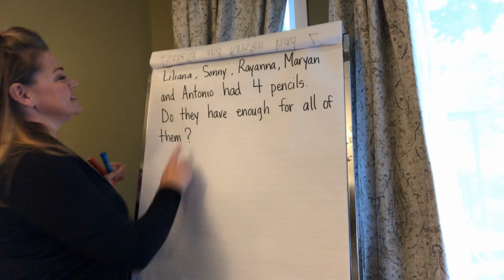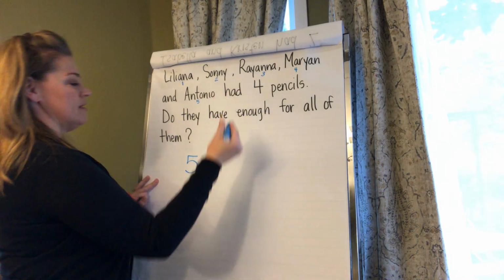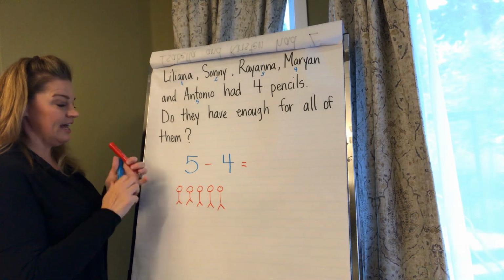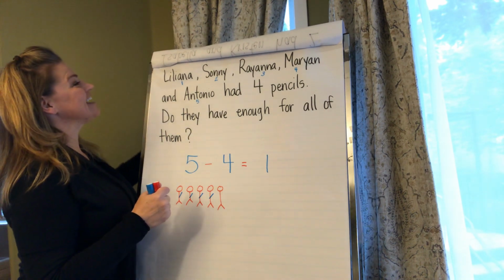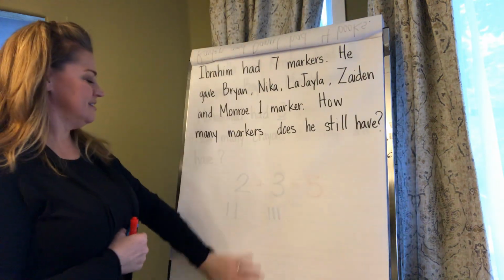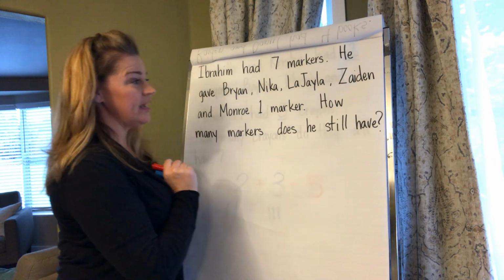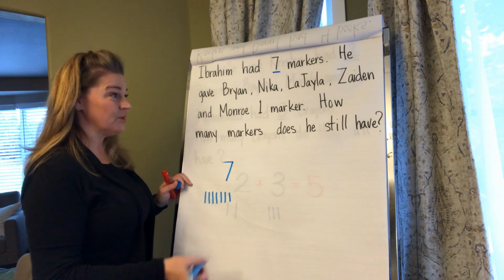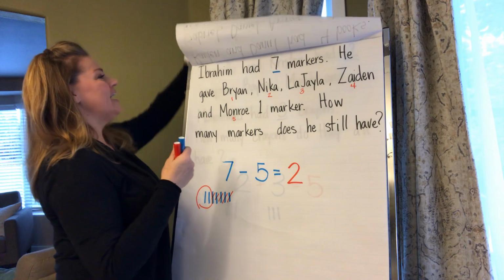Monday June 8th math